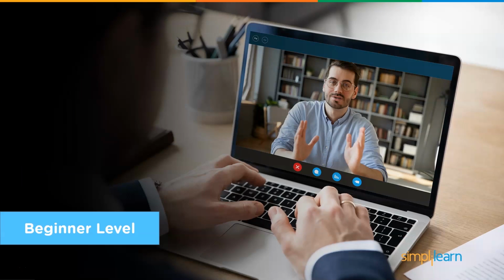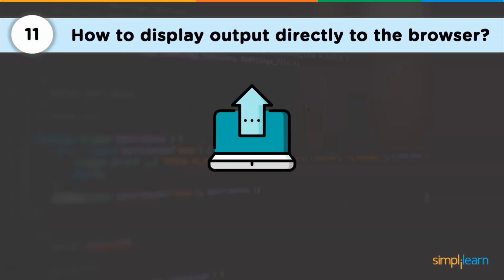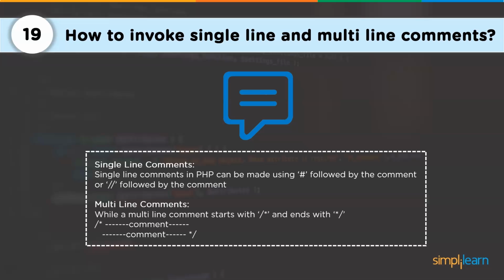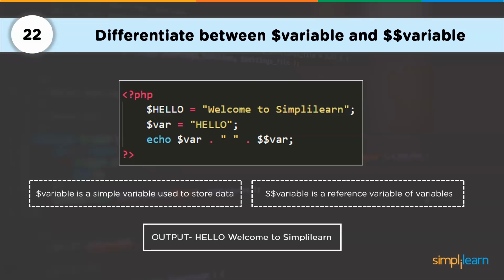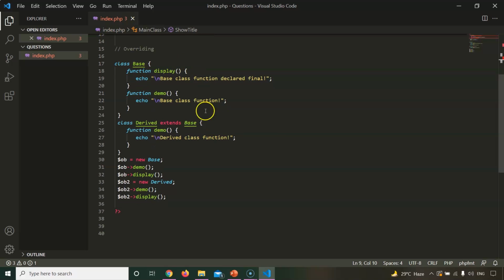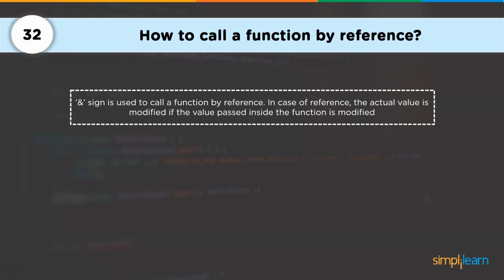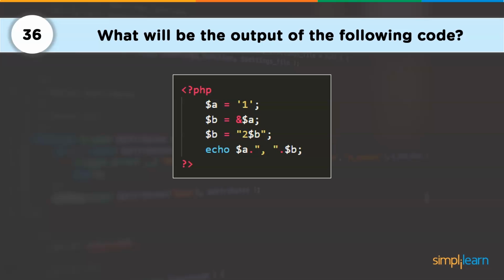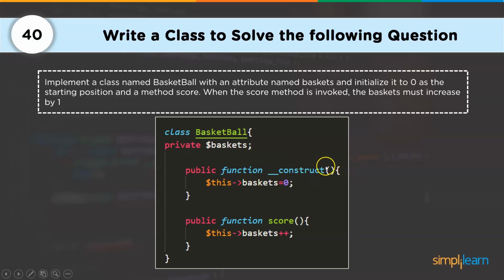PHP Interview Questions & Answers | PHP Programming Interview Questions | PHP Tutorial | Simplilearn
In this PHP Interview Questionsvideo, we will discuss the most frequently asked questions on PHP programming in job interviews. These questions have been categorized into two sections, beginner-level and advanced-level questions. They are a combination of conceptual, output-based, and programming questions.

Introduction to PHP:
Despite being an old language, PHP still comprises 79.8% of all web applications that nearly translates to 20 million websites and 2 million web servers. According to zdnet.com, the demand for PHP developers has also massively increased to 834% since January 2020. PHP stands for Hypertext Preprocessor. It is an open-source server-side scripting language used for dynamic web development and can be embedded into HTML codes.

✅ Skills Covered
- Agile
- Git
- SQL
- Core Java
- Spring
- Spring Boot
- HTML and CSS
- AWS
- Docker
- Jenkins
- JavaScript
- ReactJS
- Cucumber
- Maven JSP
- JDBC
- MongoDB
- JUnit